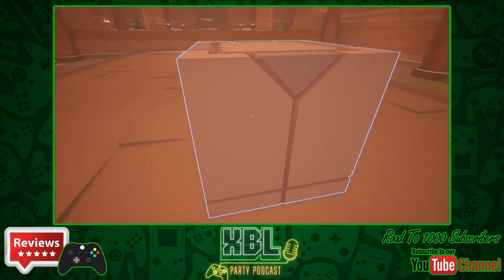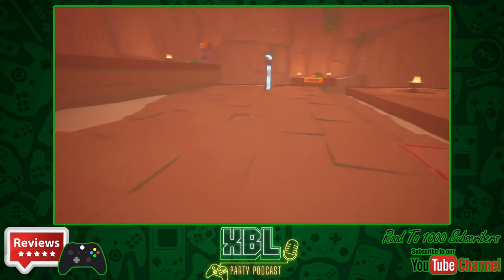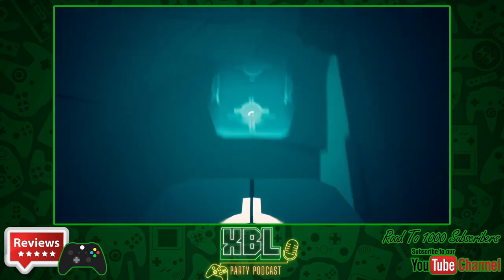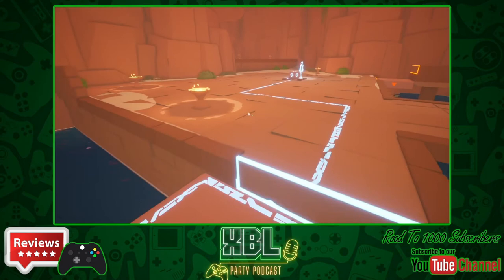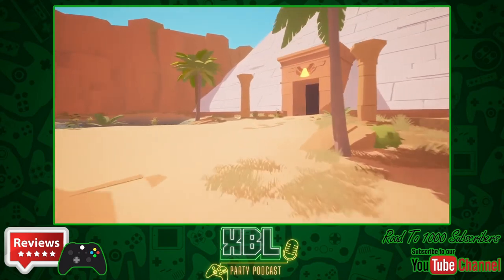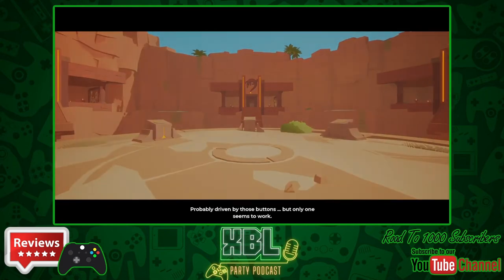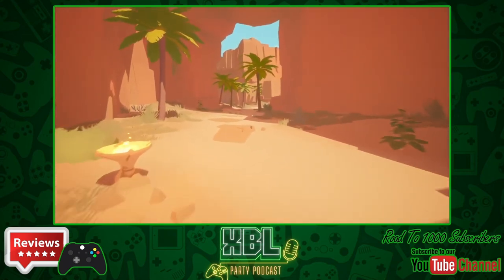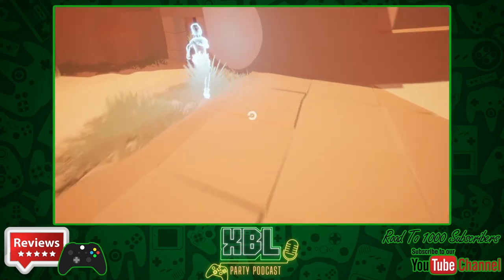Hourglass - Review - Xbox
In Hourglass you can create a time-clone of yourself to solve challenging puzzles. You will play as Aywa, a young adventurer who is traveling to Egypt to find her missing father - an archeologist, who never returned from his latest expedition.